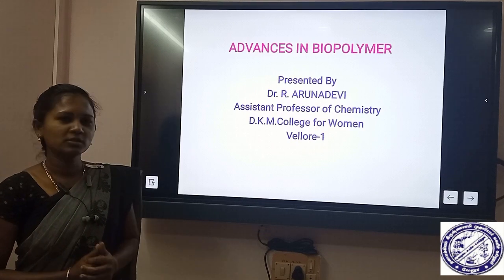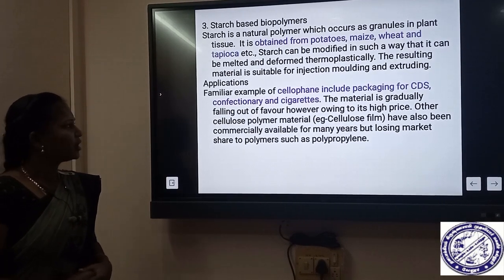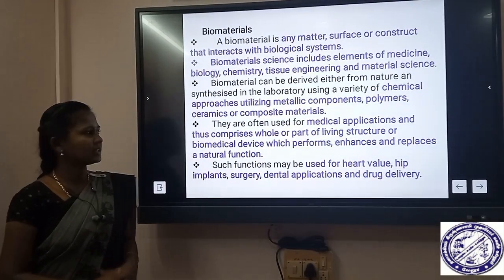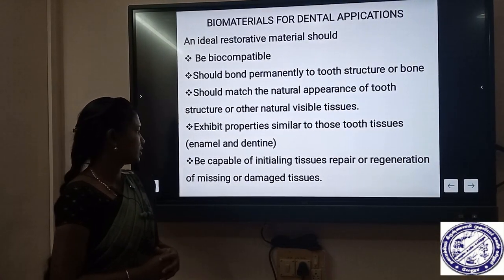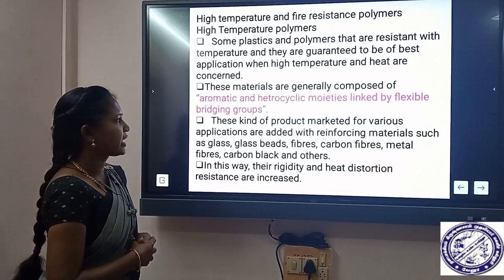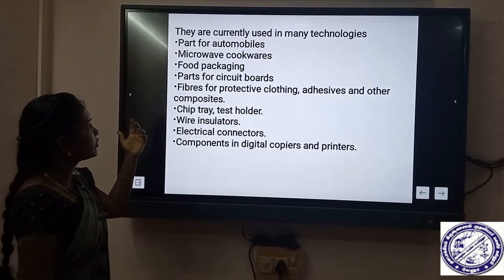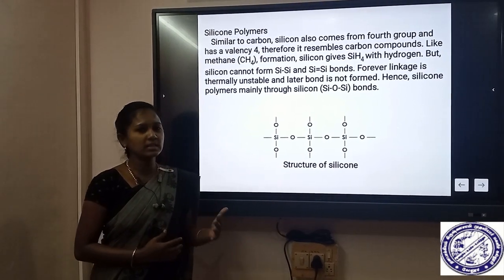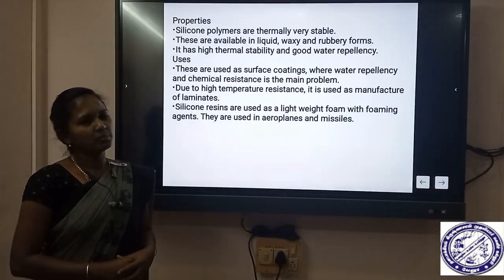ADVANCES IN BIOPOLYMER BY Dr.R.ARUNADEVI (CHEMISTRY)